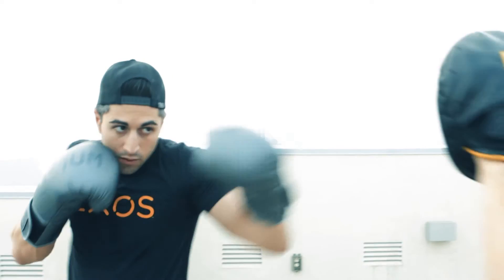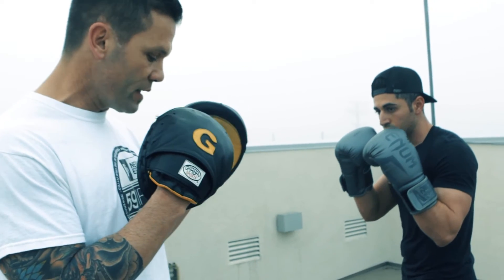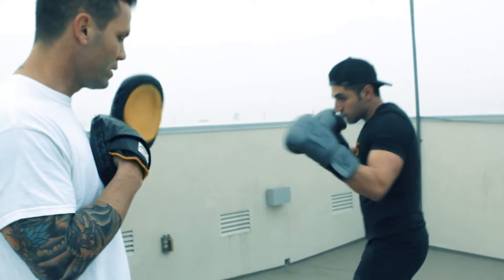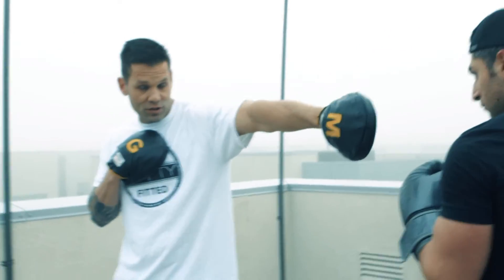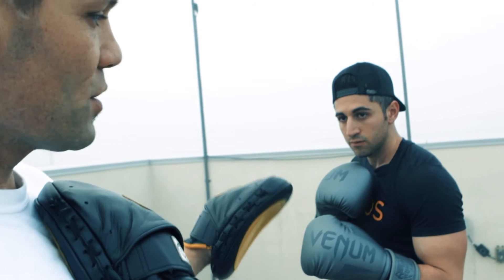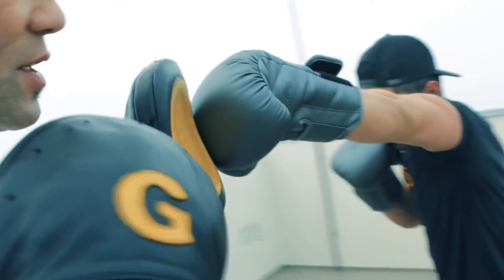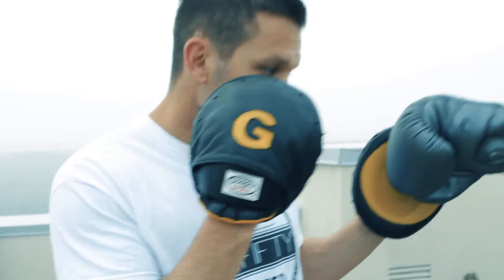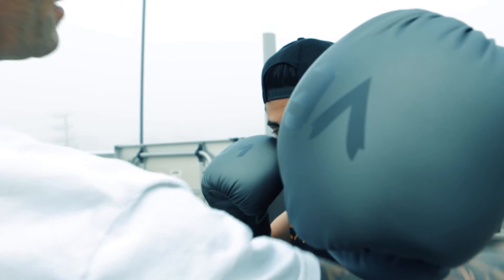3 WAYS TO FIX YOUR JAB - HOW TO START BOXING - EP1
Starting NOW I am going to share with you all some awesome instructionals along with my friend and expert Boxing Coach, Mike Guzman that you can take and use on your own at home OR in the gym and work on the fundamentals of boxing and get better with me!
FIRST UP... THE JAB
In this video, we show you the 3 most common jab mistakes and HOW TO FIX THEM!

My goal is to help everything reach their goals through proper nutrition, intense and progressive workouts, and my HPN WORLD CLASS NATURAL SUPPLEMENTS!